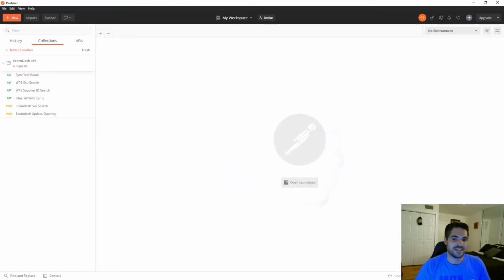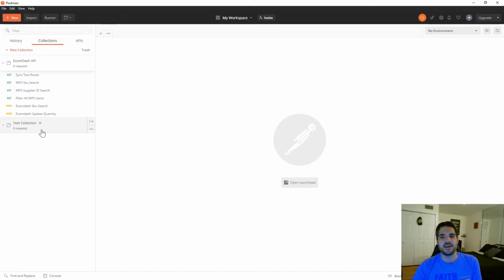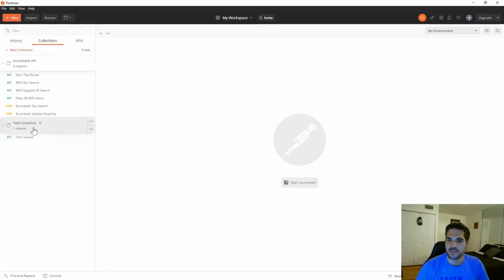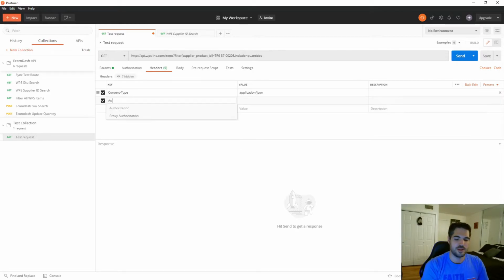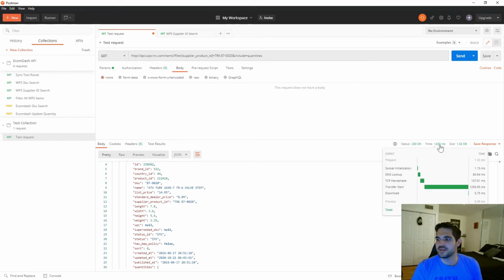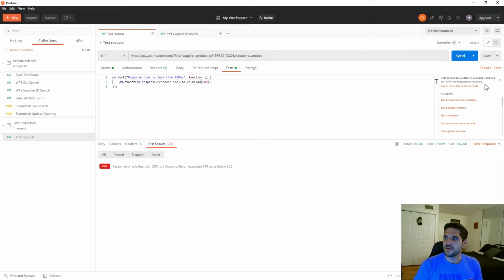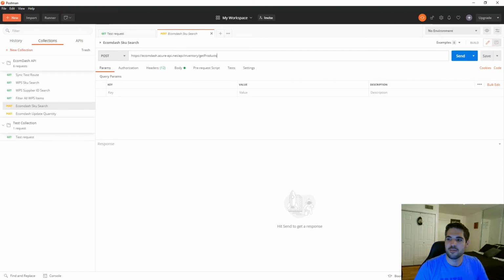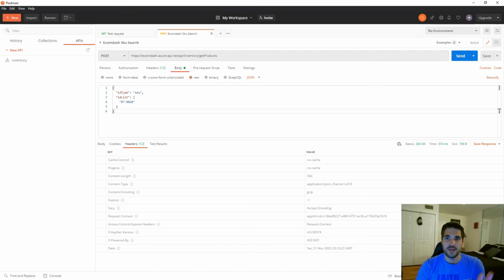Best Postman Basics Tutorial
This video is a tutorial on the basics of the API tool "Postman". Postman is the collaboration platform for API development. Postman simplifies each step of building an API and streamlines collaboration so you can create better APIs—faster.
In this tutorial, I go over Collection, Requests, and how to manage and handle the basic features of the software. I use Postman to keep my API testing process organized and neat. There is no shortage of awesome features and you can just about do anything with your APIs with this awesome tool.